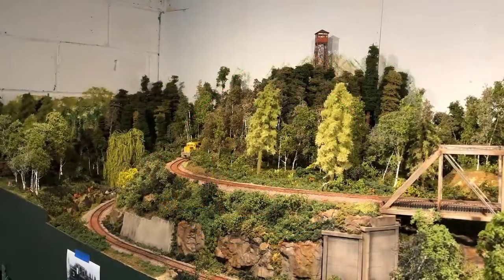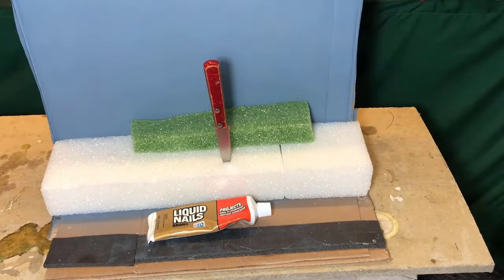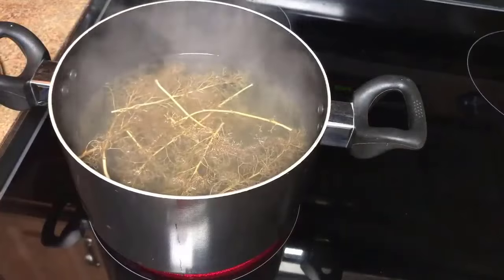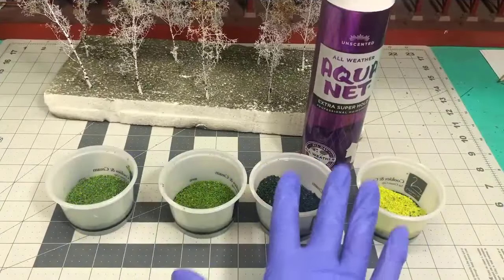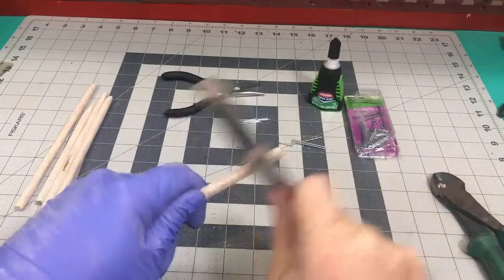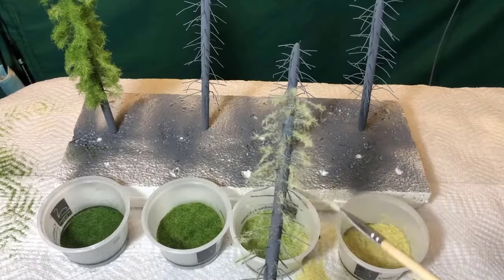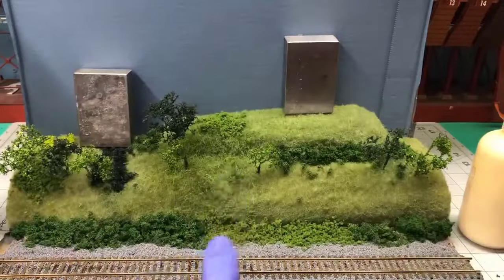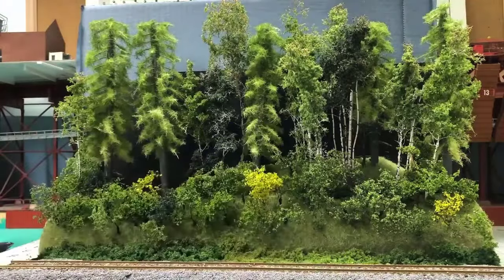Thomas Gasior MMR Scenery Built On Your Workbench 202312 NMRAx